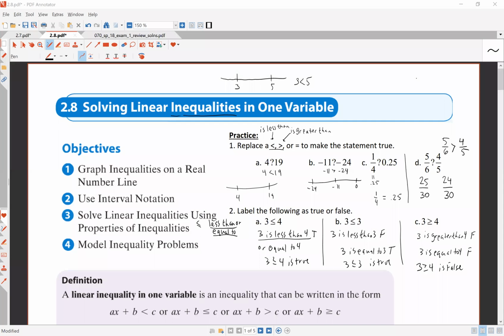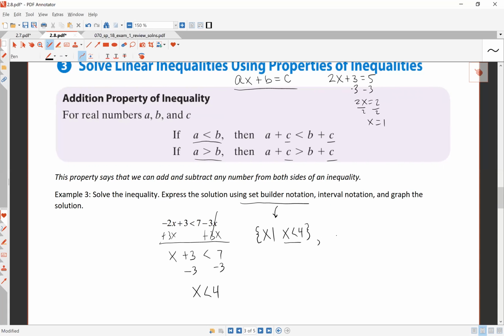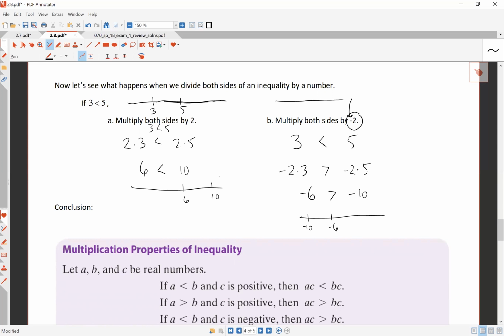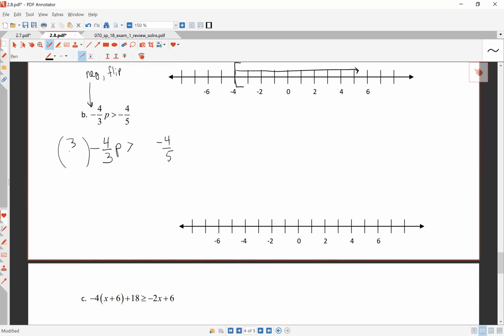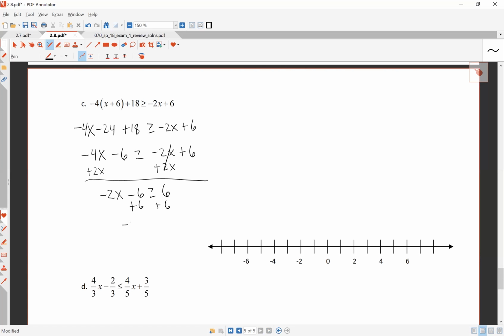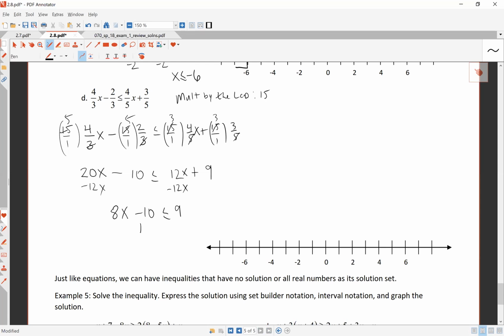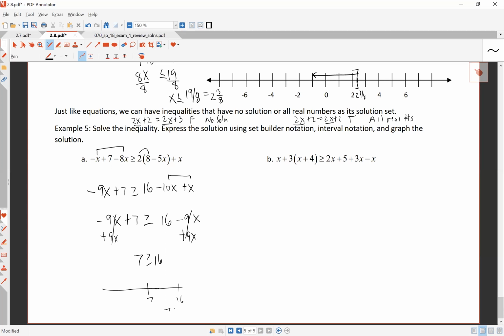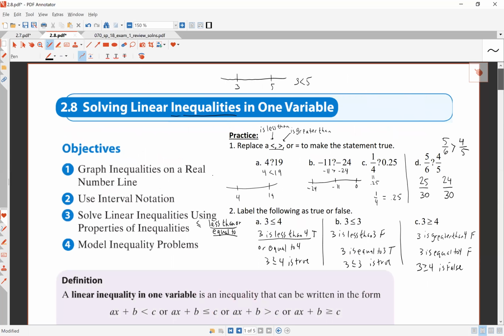2 8 Objective 3